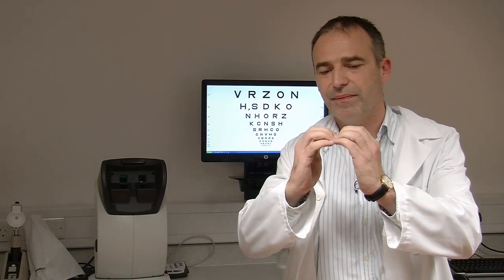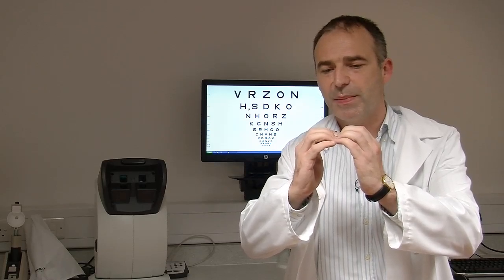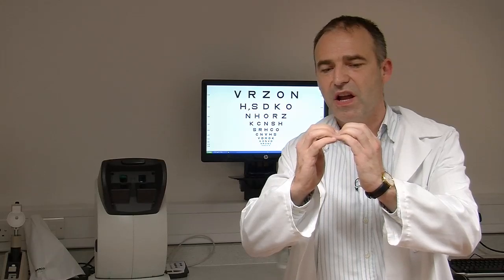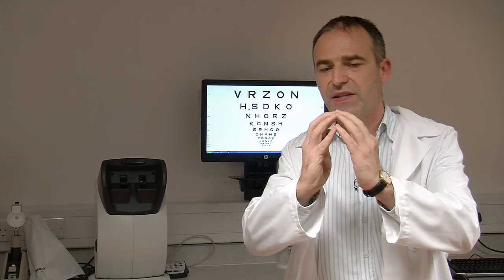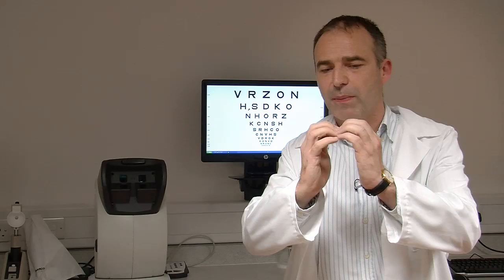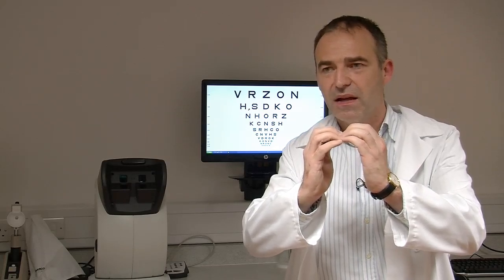Macular pigment and its functions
Professor Stephen Beatty, Director of the Macular Pigment Research Group (MPRG), Waterford Institute of Technology, Waterford, Ireland, discusses macular pigment and its function in the eye.